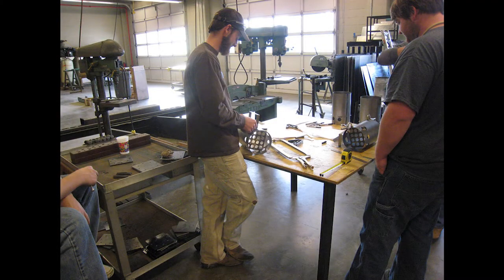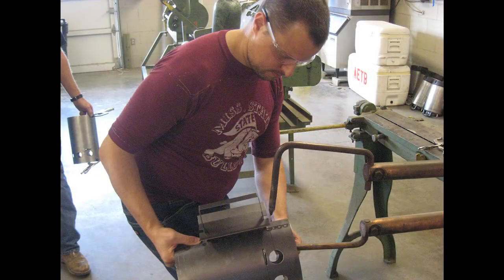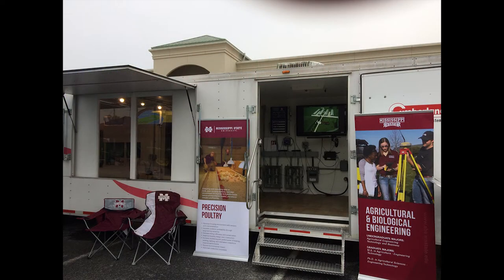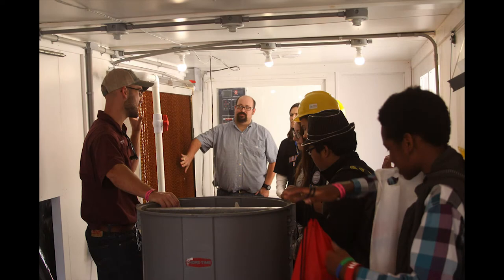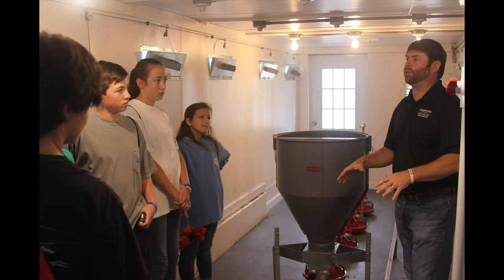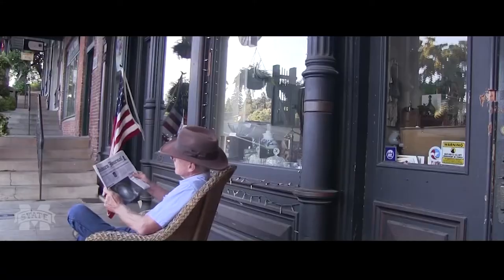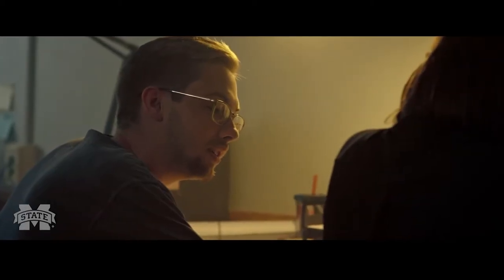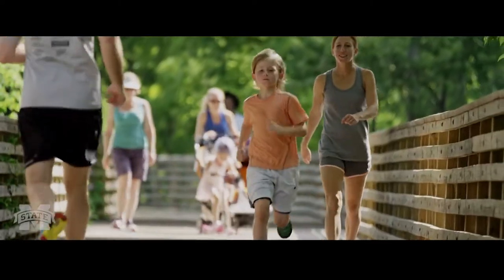Influence January 2018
Influence, the show about the programs in the College of Agriculture and Life Sciences at Mississippi State University.